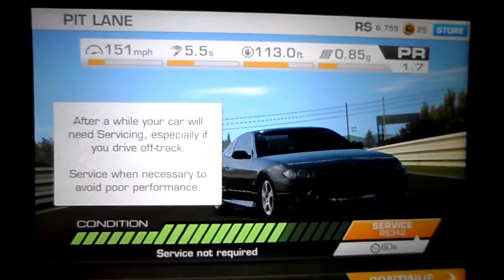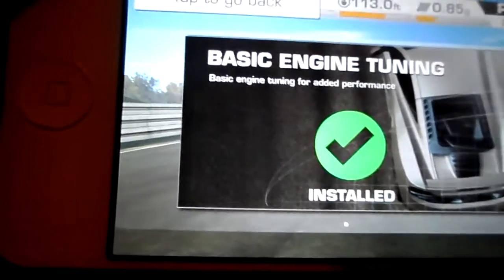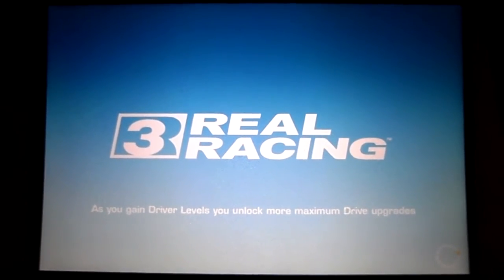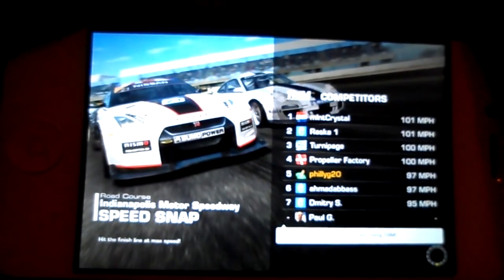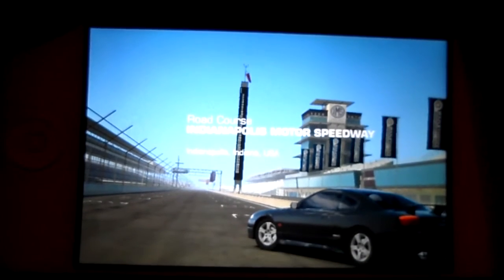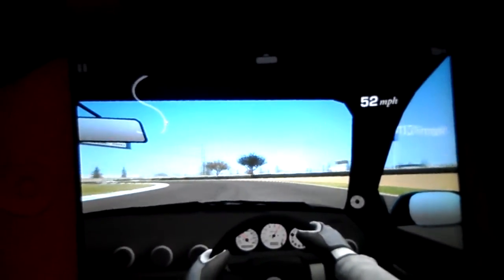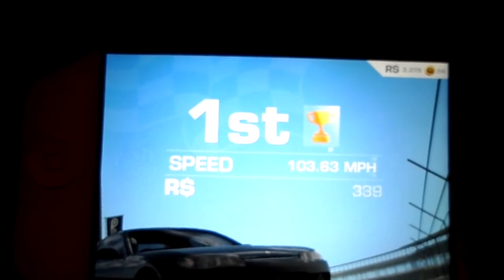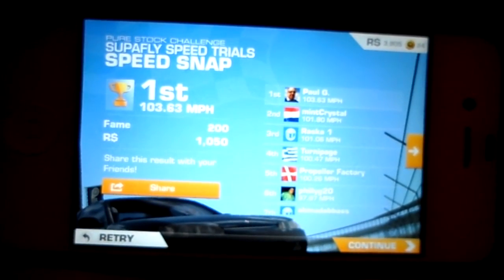TOP FREE APPLE & ANDROID GAME EA REAL RACING 3 REVIEW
ELECTRONIC ARTS REAL RACING 3 IS CURRENTLY FREE ON ALL PLATFORMS GREAT TO PLAY WITH MATES VIA FACEBOOK